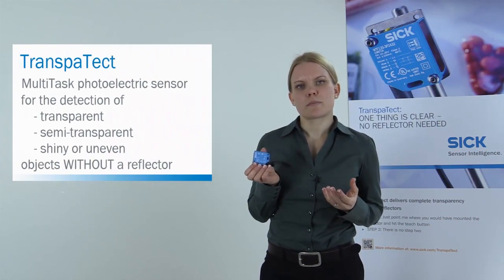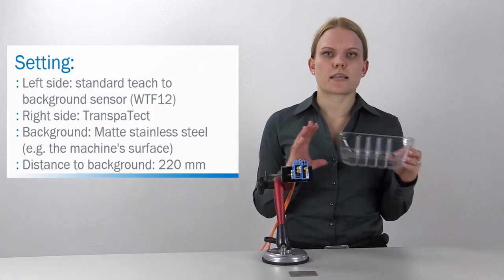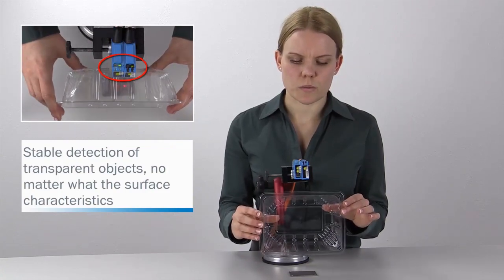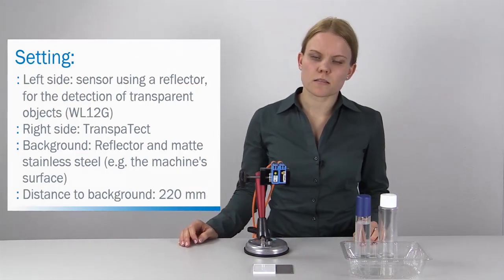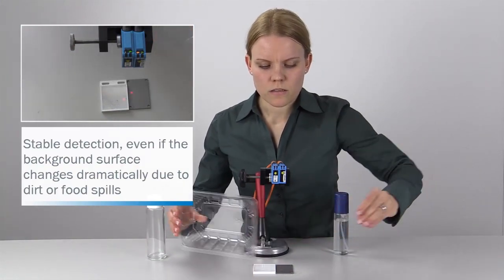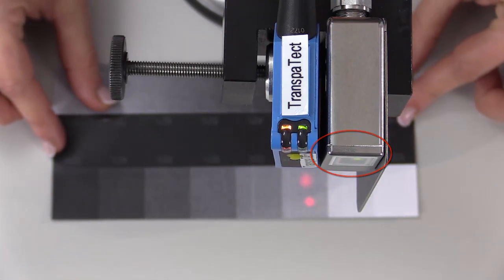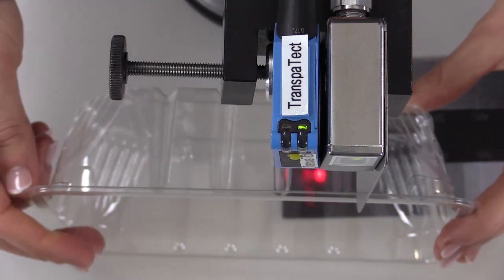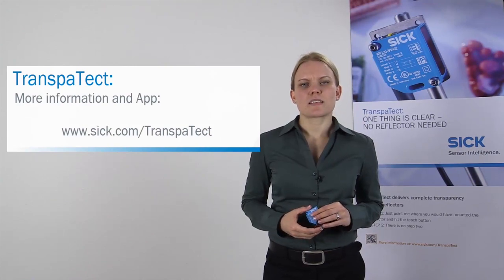Transparent object detection without reflector with TranspaTect from SICK | SICK AG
Installing a reflector is now a thing of the past, with the new TranspaTect MultiTask photoelectric sensor!
Product Manager in the german headquarter, Claudia Hokenmaier, demonstrates the capabilities of SICK`s new MultiTask sensor TranspaTect in comparison to standard sensor solutions.

The TranspaTect detects transparent and semi-transparent objects as well as glossy, mirrored, or uneven surfaces reliably. Using the very latest SICK technologies, TranspaTect can detect trays and bottles without using reflectors, as existing machine parts such as panels or walls perform this role instead. Combined with AutoAdapt, SICK's function for continuous threshold adaptation, TranspaTect sensors provide a cost-effective and reliable detection solution in packaging processes in the food and beverage, and pharmaceuticals industries.